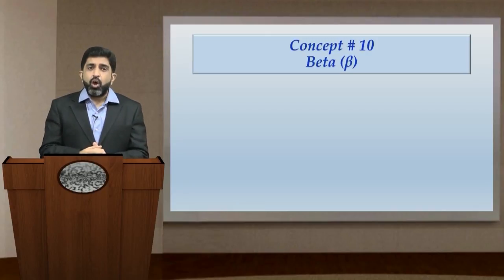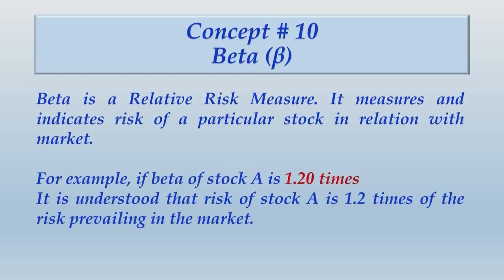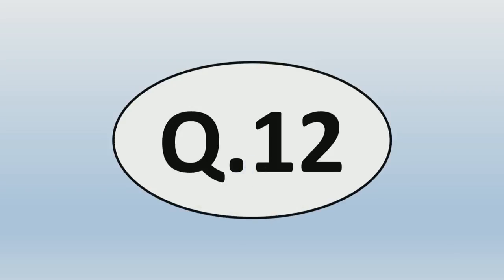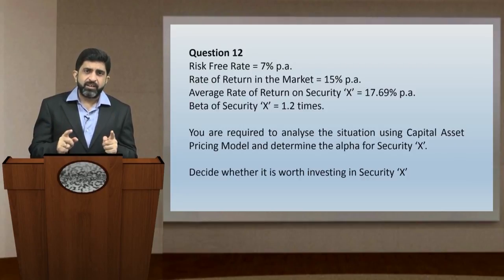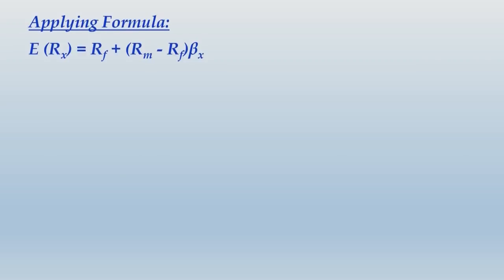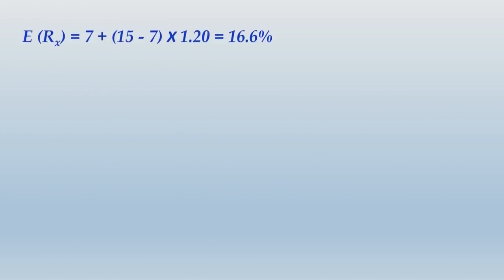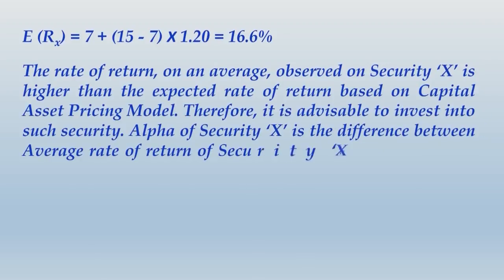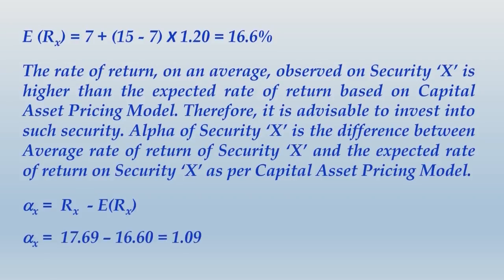Capital Asset Pricing Model (CAPM) - CA Final SFM (New Syllabus) Classes & Video Lectures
Meaning of β
β is a factor that measure risk associated with any security. It indicates the risk involved in its returns as compared to the risk prevailing in the market. The Beta of the market (base β) is always equal to 1.00. In Question 13, the β of NJ Ltd. share is 1.20 times which indicates 20% additional risk as compared to the risk level prevailing in the market. In other words, if the average market returns decline by 2%, the decline in NJ Ltd.’s share will be by 1.2 X 2 = 2.4%. To conclude, we can say that β factor is the measure of risk involved in returns of a security in relation to the risk involved in the market.

Meaning of Alpha (α)
Alpha is the excess of returns provided by a security over its expected returns as per CAPM. If α of a security is positive then it is beneficial to invest in such security.

Capital Asset Pricing Model (CAPM)
This model is based on the concept that the expected return on a security is aggregate of the risk free rate and the premium for the risk. Consider the data provided in Question 13. The average rate of return prevailing in the market is 20% as against the risk free rate of 10%. Therefore, the excess of returns over the risk free rate will be considered as premium for the risk. Therefore, an investor making an investment in the stock market will expect a return of 10 + 10 = 20% i.e., risk free rate + the reward for risk in the form of premium. However, if the investor makes an investment in equity shares of NJ Ltd., the risk in this security is 20% higher than that prevailing in the market indicated by its β of 1.2 as against the market β of 1.0. Therefore, such investor will expect a premium of 10 x 1.2 = 12% over and above the risk free rate of 10%. Therefore, the expected rate of return as per CAPM for NJ Ltd.’s share will be 22%.